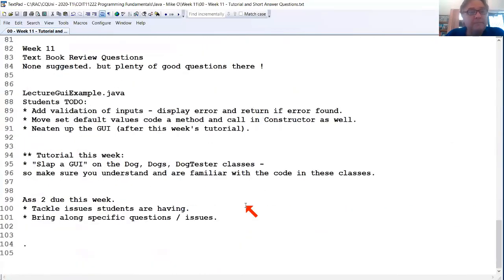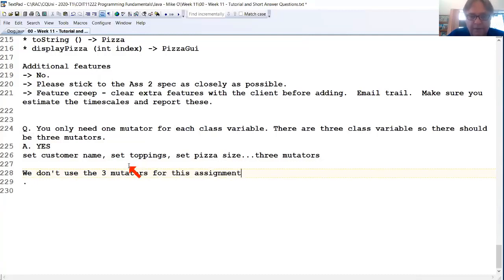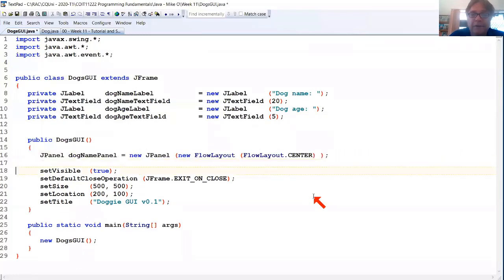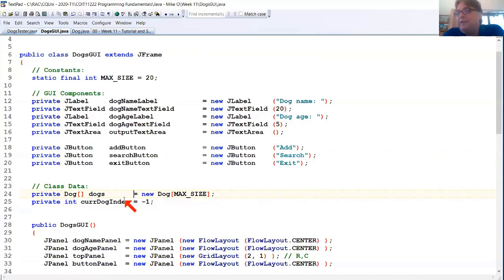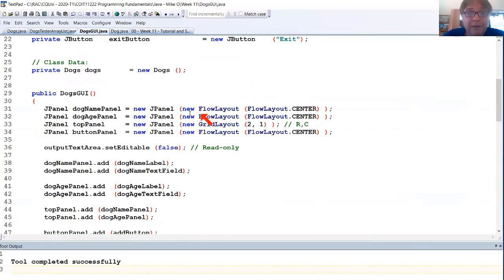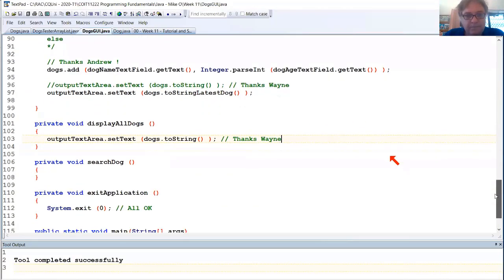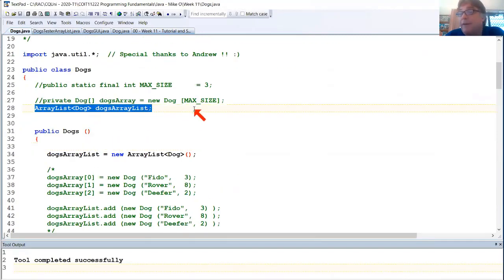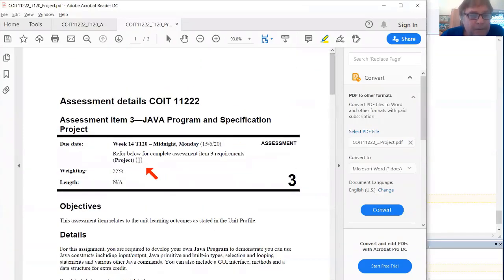COIT11222 Programming Fundamentals - Week 11 On-Line Tutorial Class recording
Week 11: File Input and Output (I/O)

Students are highly encouraged to join in by talking or via a Text Chat window.  Text Chat is pasted into my work file (so student fullnames are kept private).

Table of Contents:
00:00:10: Intro, Assignment 2, etc
00:02:01: Assignment 2 questions, issues, discussion
00:19:05: Slap a GUI on Dog, Dogs, classes
01:41:13: Assignment 2 and Exam alternative discussion, questions, review the specs, etc.
01:58:42: Wrap-up, conclusion.